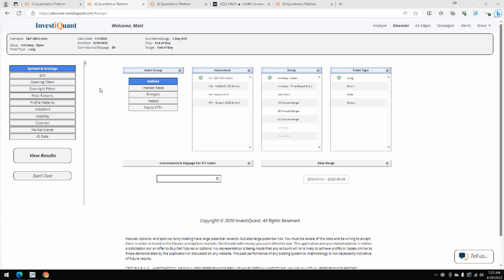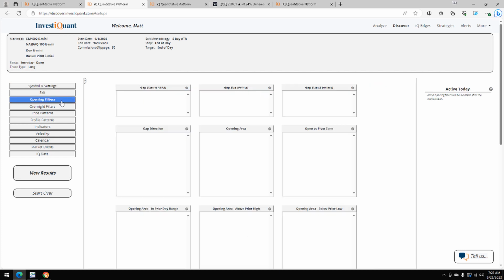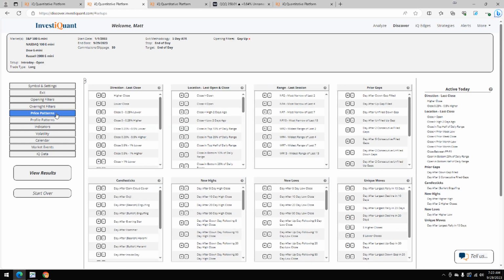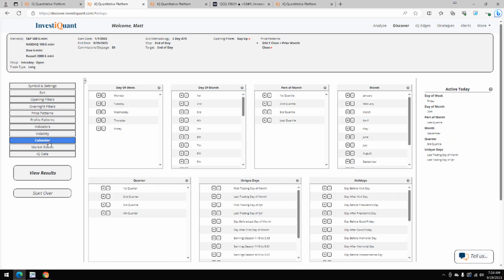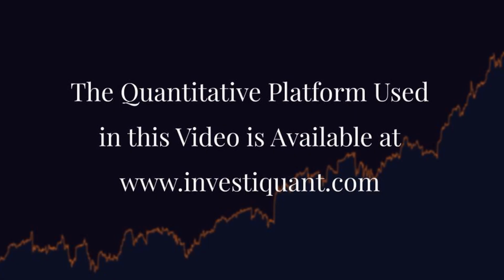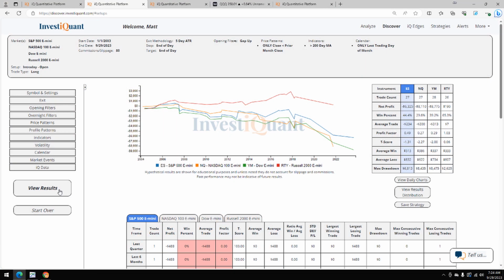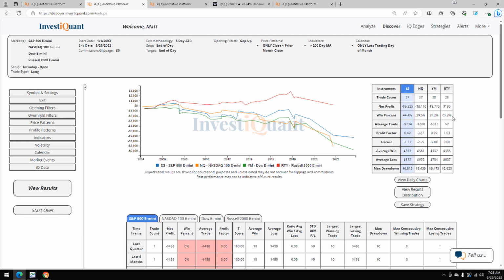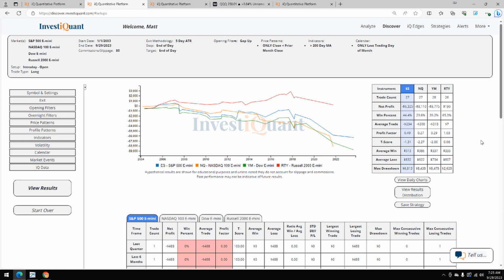Today is the last trading day of the month, let's see how these days have performed.